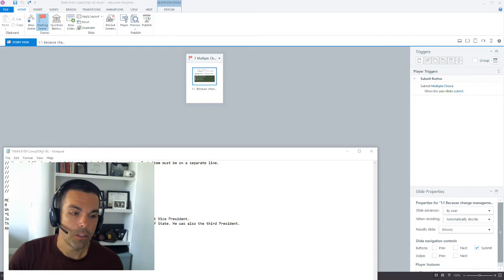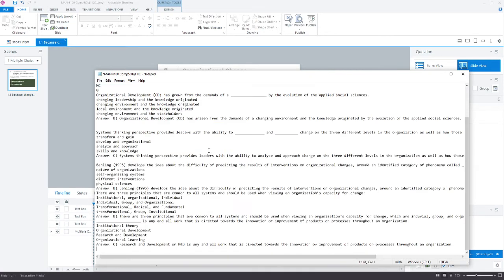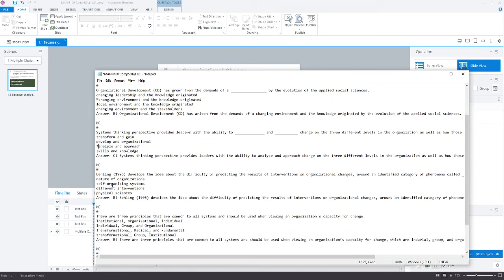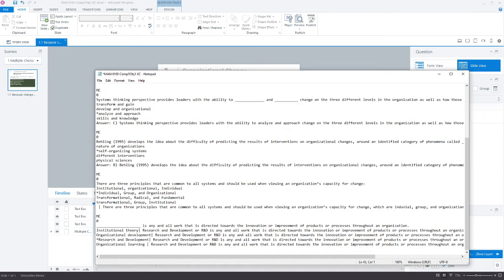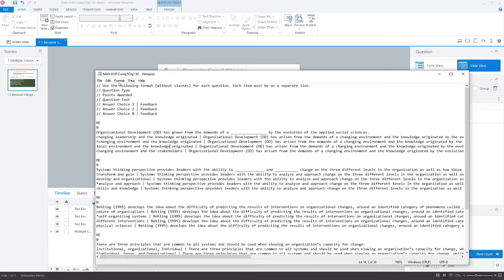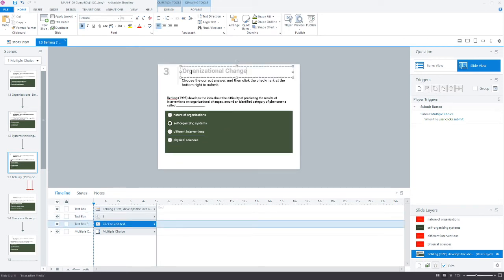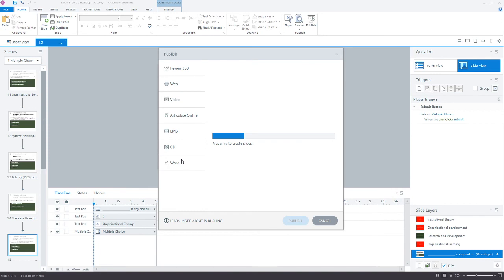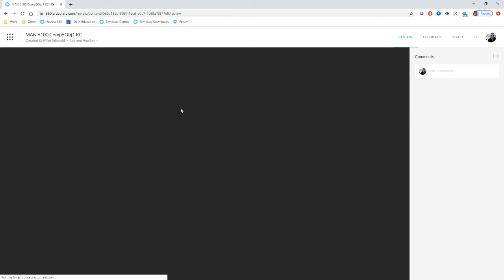Articulate Storyline - Creating Quizzes with Templates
Using templates within Articulate Storyline will speed up quiz creation tremendously.